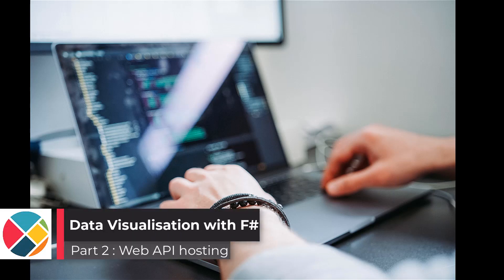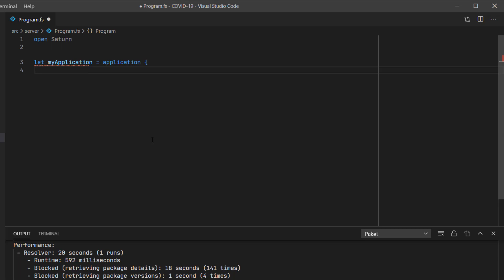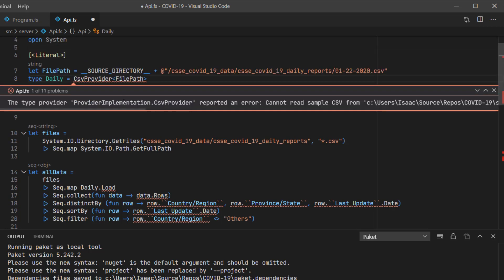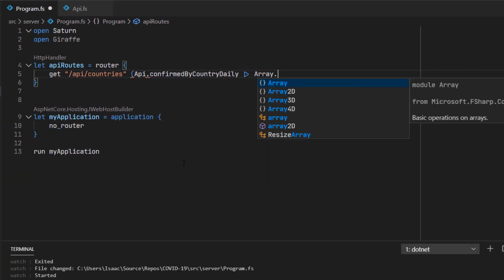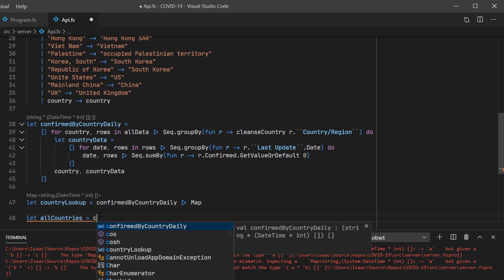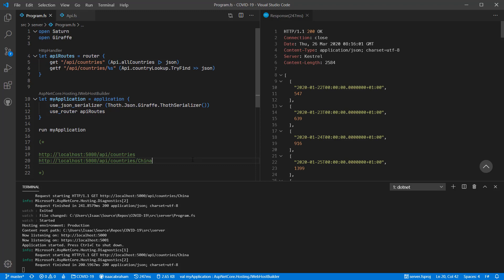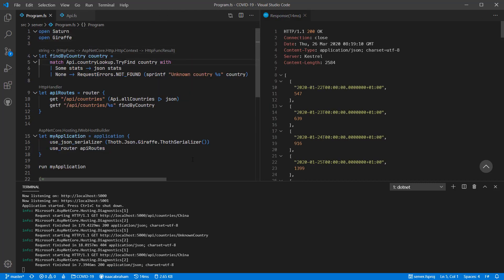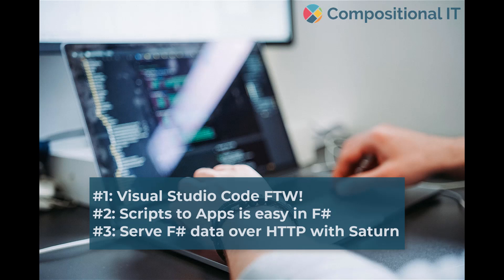Rapid Data Analysis with F# - Part 2 - Web Hosting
Learn how you can migrate from F# scripts to a full-blown ASP .NET web api in less than 10 minutes on Mac, Windows or Linux using completely free tools and libraries using a combination of F#, .NET Core and Visual Studio Code.